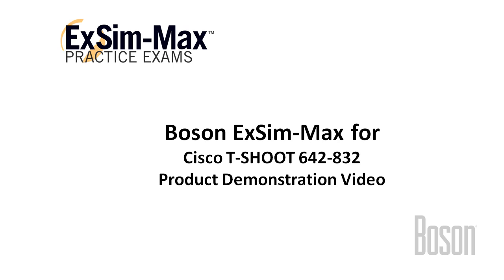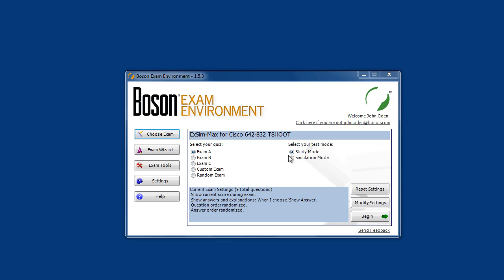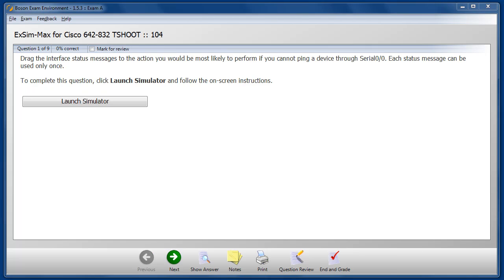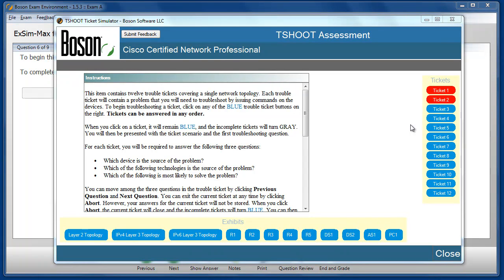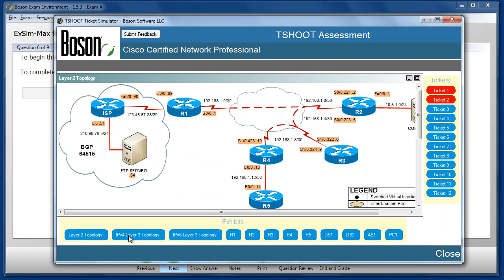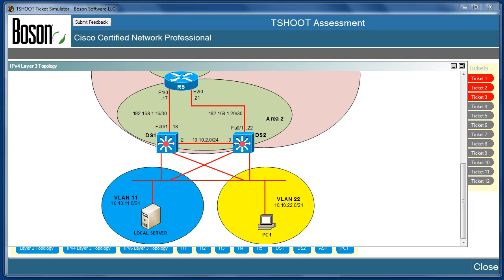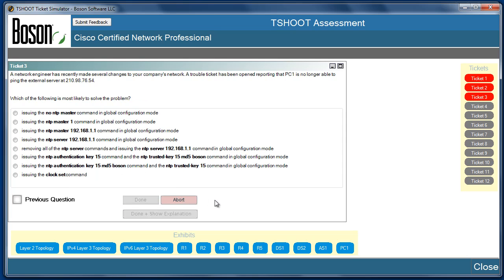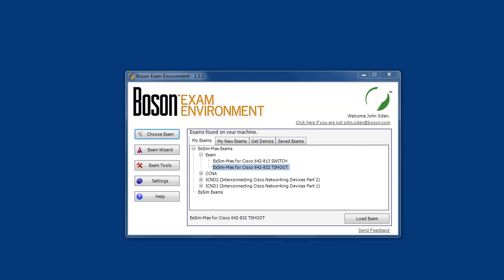TSHOOT 642-832 Practice Exam - Boson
This brief video demo highlights the new features of our Boson ExSim-Max Practice Exam for the Cisco T-SHOOT 642-832 certification exam.